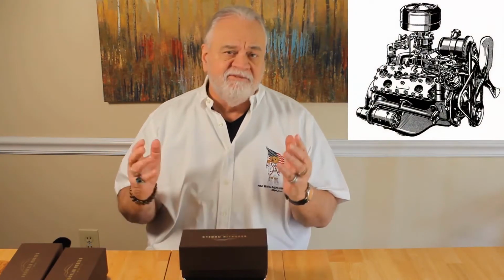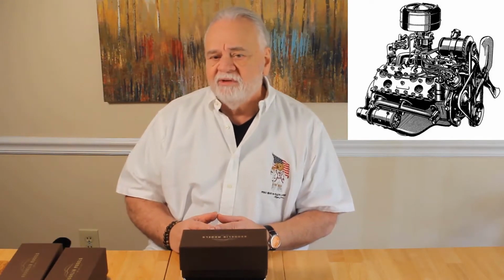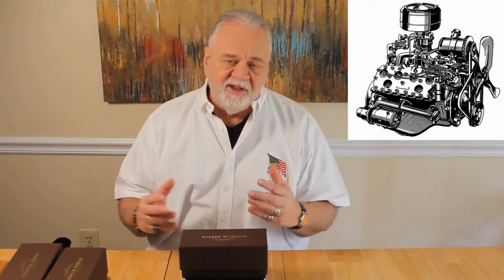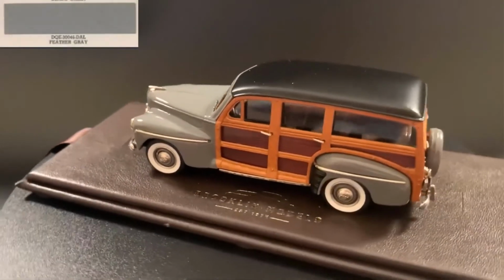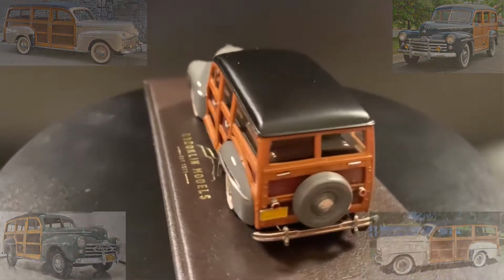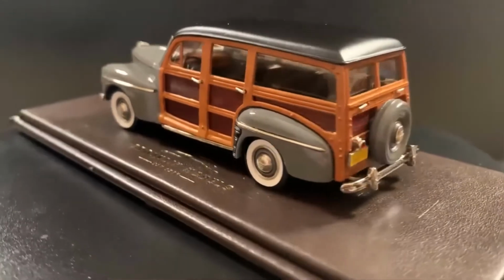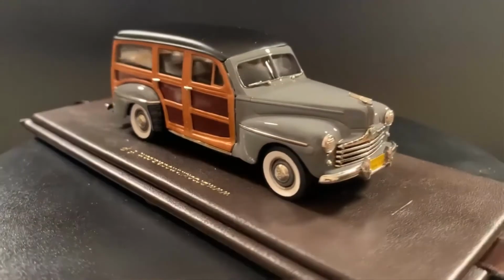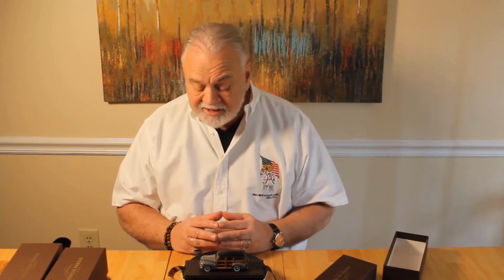1948 Ford Wagon 1:43 Scale Model made in White Metal Review by John Kuvakas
This is a review of the 1948 Ford Wagon 1/43 Scale Model in white metal by John Kuvakas from "My Take".

Built at Ford’s Iron Mountain facility in Michigan with a body mainly of wood, top speed of 82mph and costing around $1,972, this was a good value Ford. The downside of 1947 was the death of Henry Ford on April 7th at 83 years of age.

Available in the new collectors box and also in the luxury box